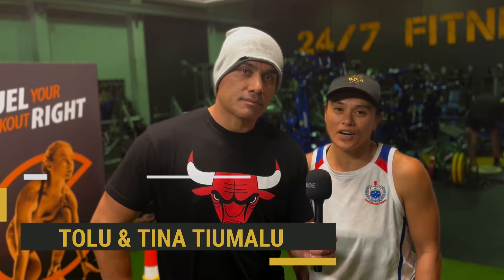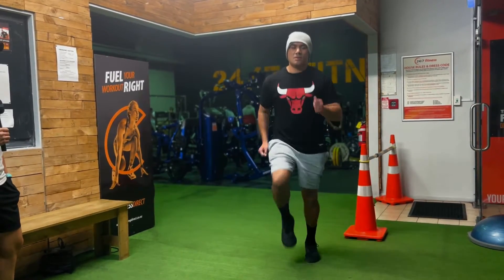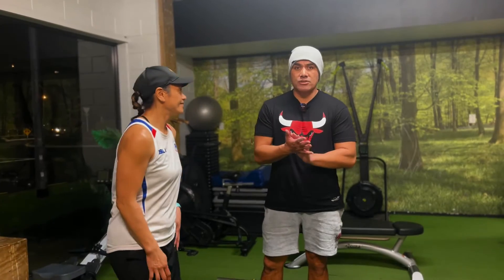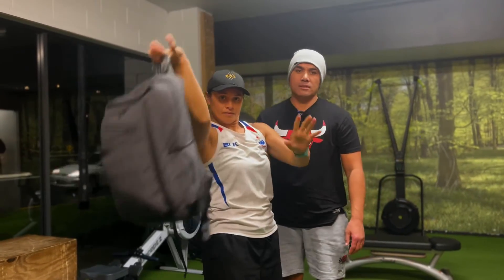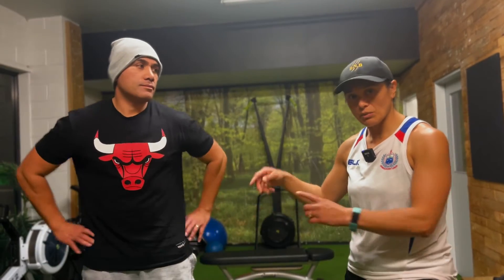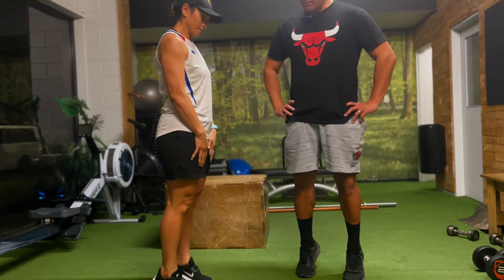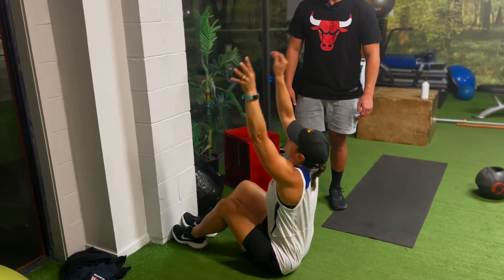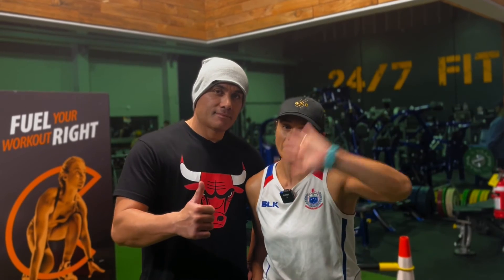24 7 fitness session 3 final